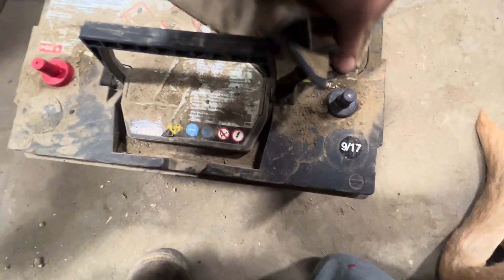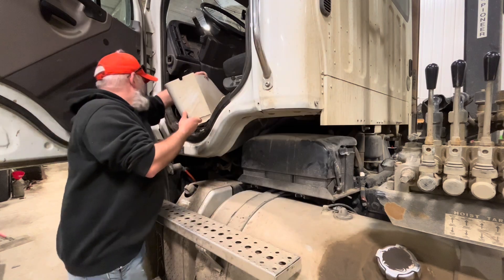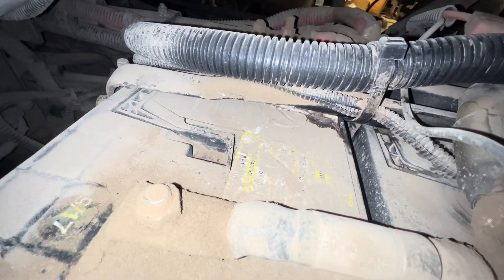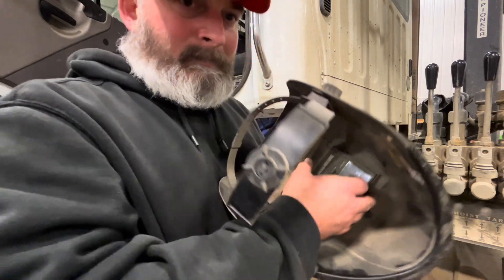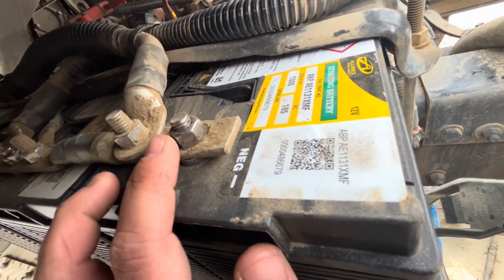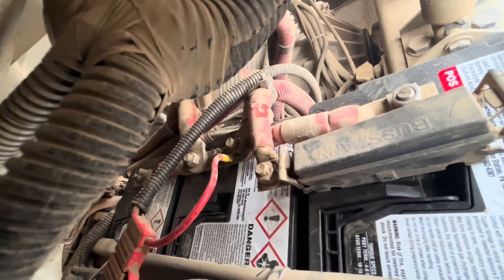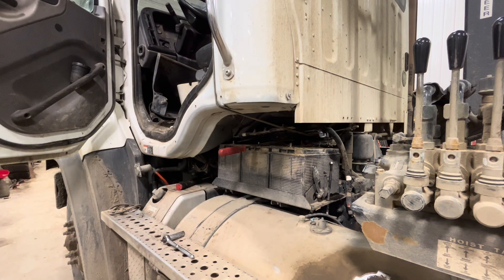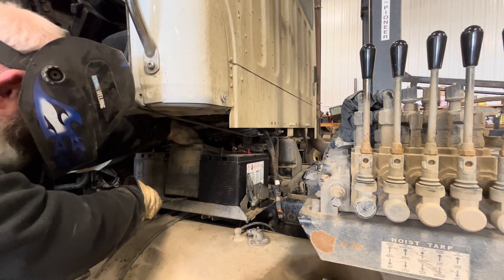When & How to Replace Batteries Freightliner 114SD Smells Like Rotten Eggs Car Truck Bus Motorhome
I kept smelling Rotten Eggs and my work truck had been having difficulty starting.  I had the Covid virus while having this issue and filming this and my nose and taste was at about 0-5% so I wasn’t sure if I was really smelling it or not.

This smell can come from a plugged catalytic converter as well but usually that comes from under the vehicle or the tail pipe.

A faulty voltage regulator on the alternator can cause over charging of batteries which would cause them to overheat and boil releasing hydrogen sulfide as well.

The voltage on the instrument cluster was good while the engine was running and would drop down to 11v with the engine shut off.  The batteries on the truck are about 6 years old so I concluded that it was likely a dead battery causing the truck to not start and causing what I thought was the smell of rotten eggs.

Please use caution when working with ANY battery new or used.  If they’re bad and boiling please use extra extra caution and use PPE to protect yourself.  Additionally don’t wear your favorite clothing as battery acid can ruin them.